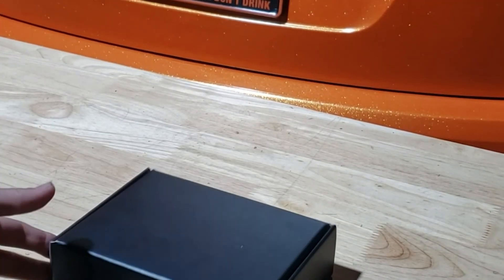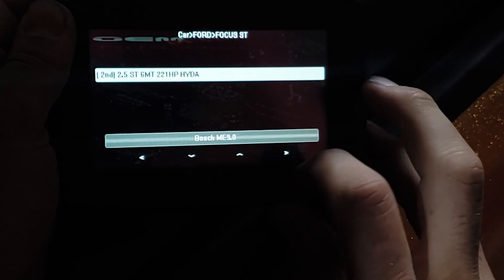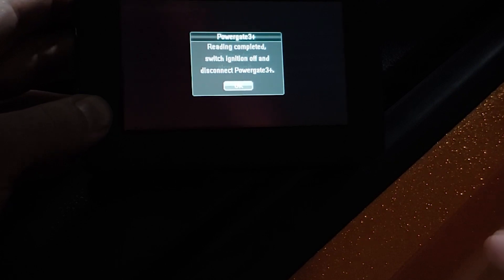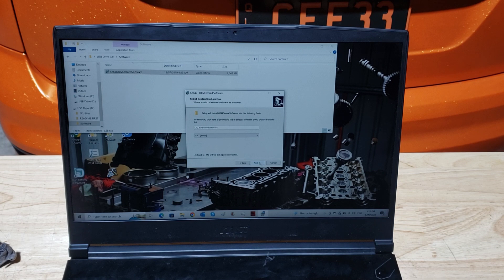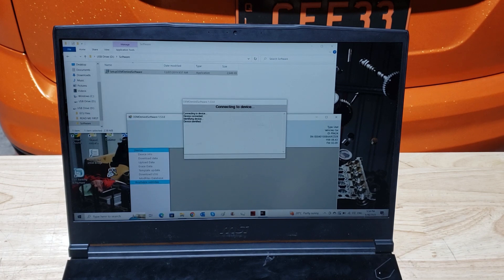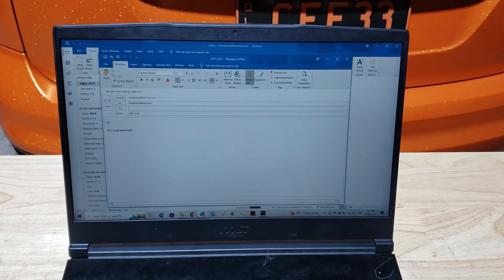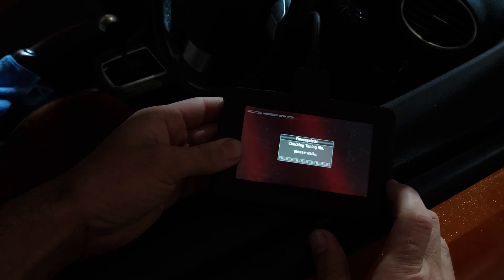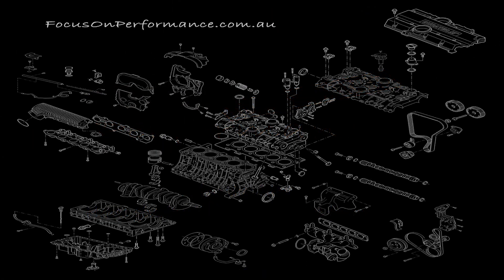How to use OEM Denied PWG3 handset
Step by step guide on using the OEM Denied PWG3 handset made by Alientech showing how to install the user software, download ECU read from vehicle and loading tune file to ECU.
NOTE: Handsets are no longer supplied with USB drives.